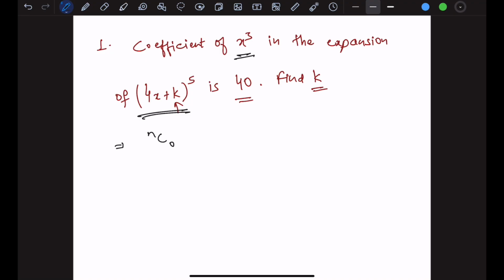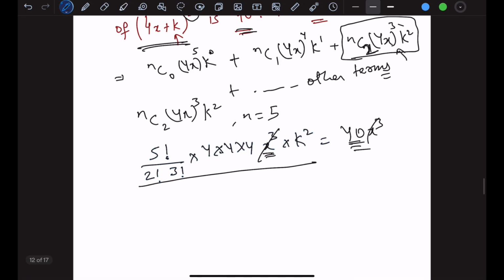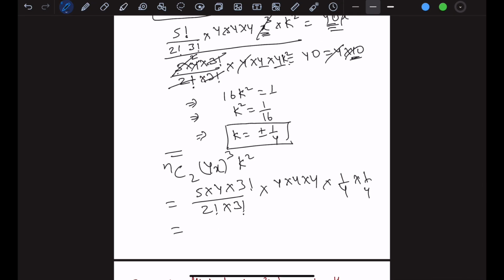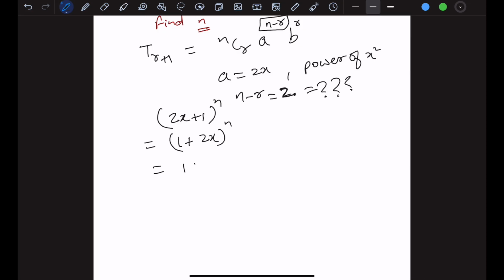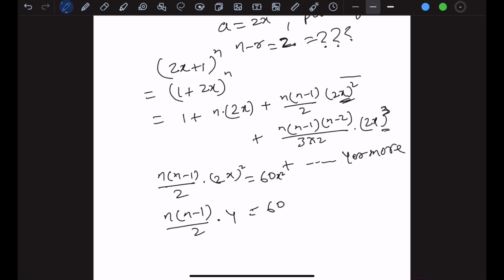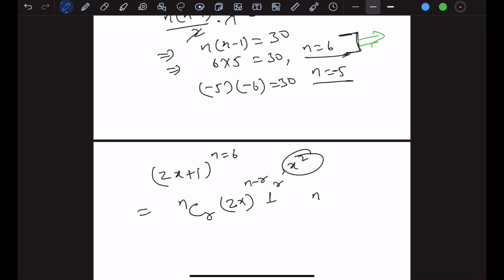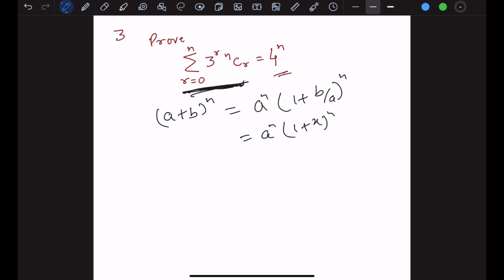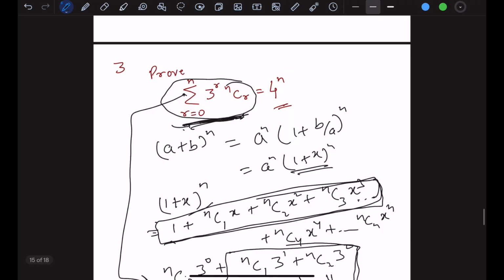Binomial Theorem Practice Set 2 - Q1 to Q3